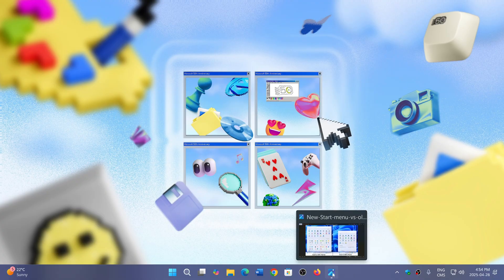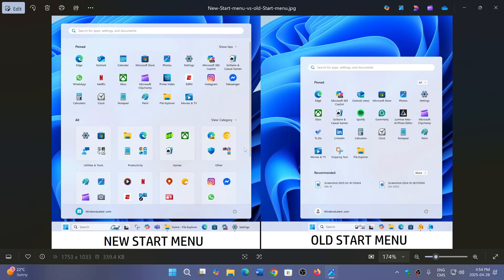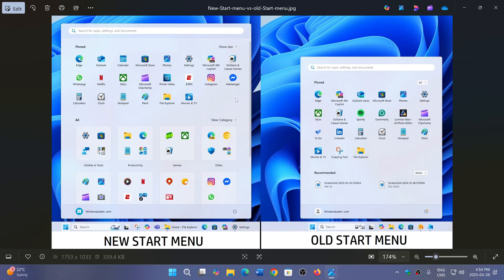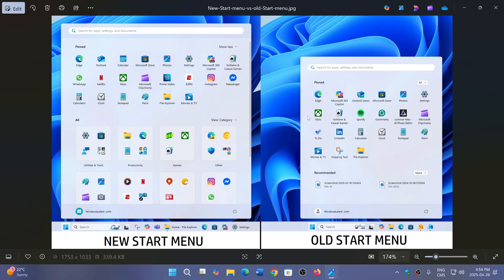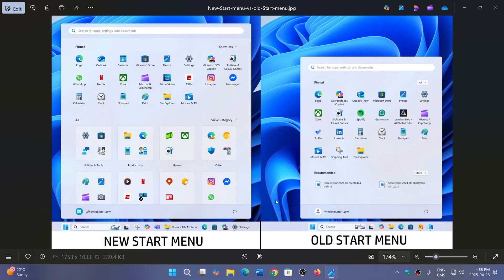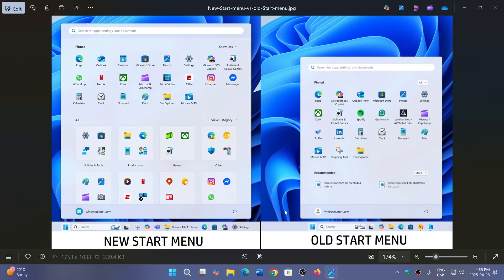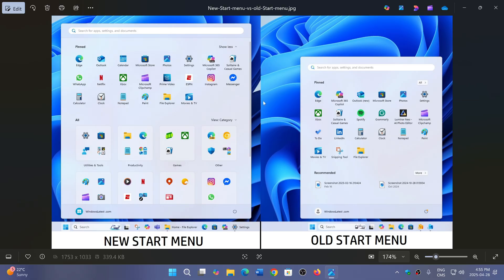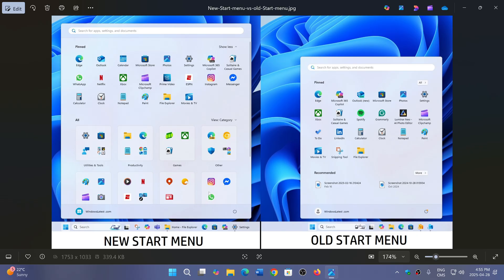Windows 11 25H2 Start menu changes coming later this year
You can check out Windows news here